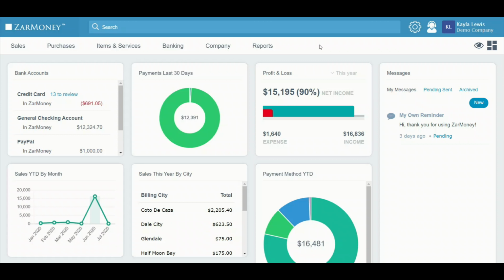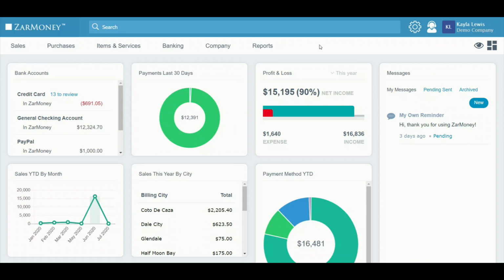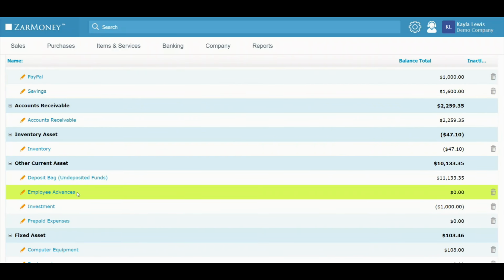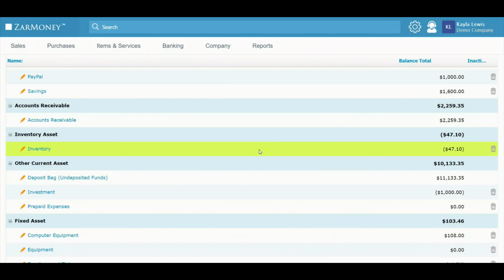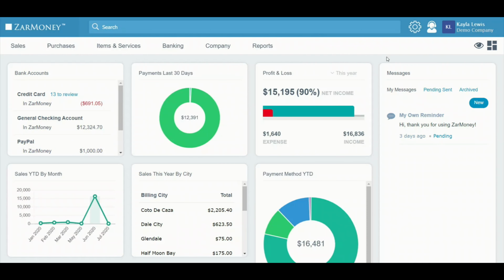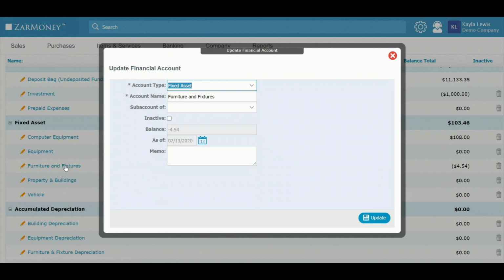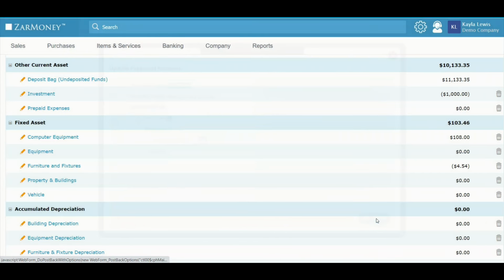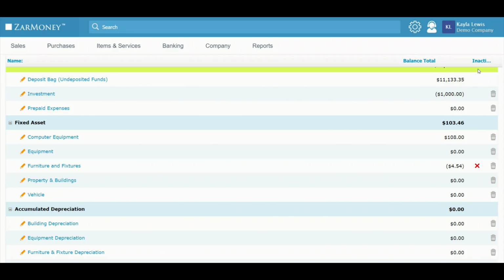How to Delete or Make Inactive a Financial Account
In this tutorial, learn how to delete a financial account in ZarMoney!